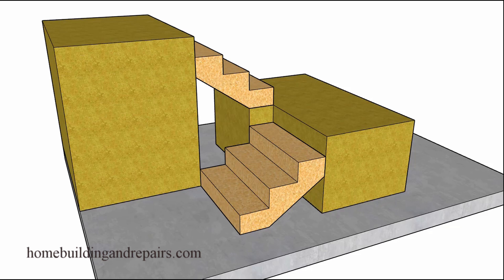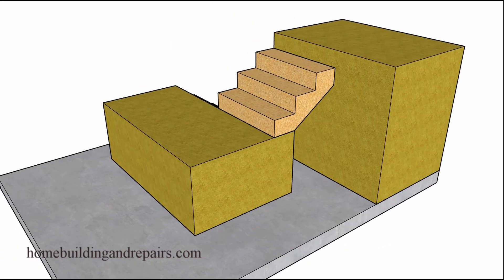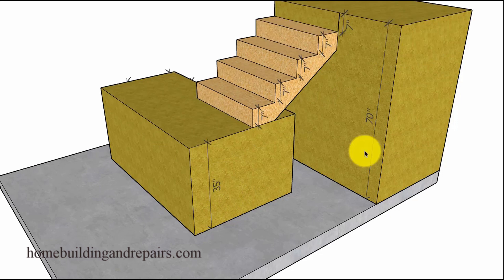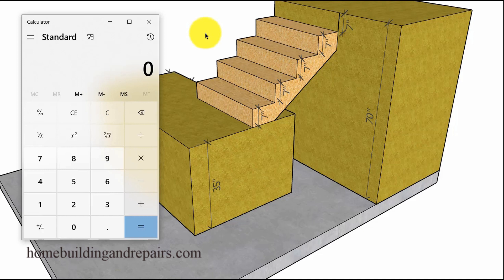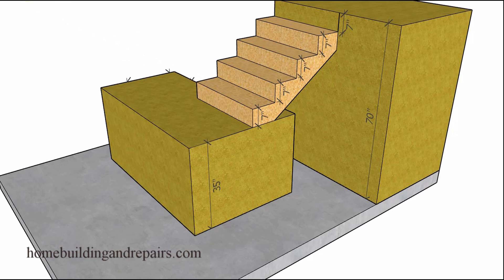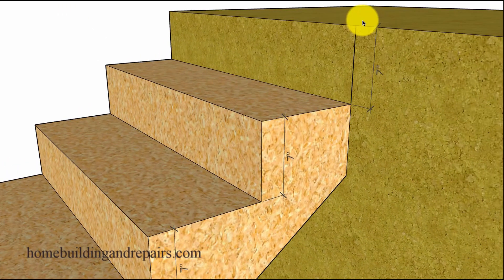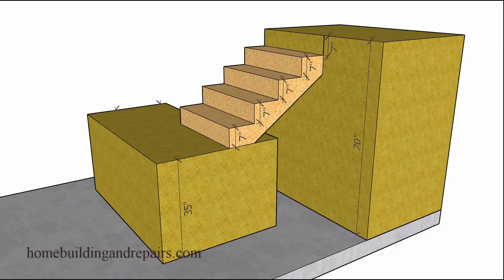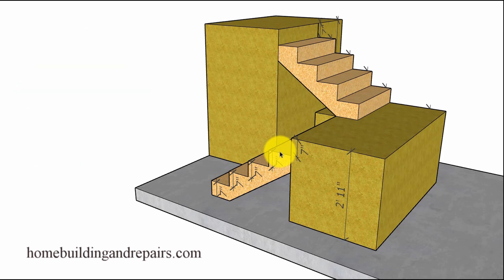Easiest Way To Calculate Height Of Stair Landing When Both Sides Have Same Amount Of Steps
Here's a helpful video that will speed up the assembly and design in some cases by simply dividing the total height between floors by the number 2 for stairs that have the same amount of steps in the lower and upper sections of stairs with landings.

Check out some of our stair building books.